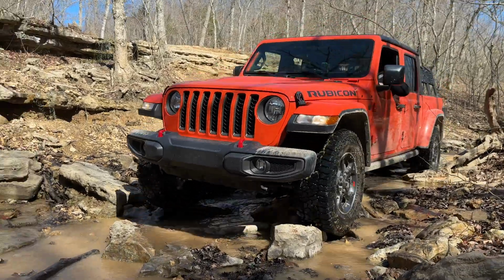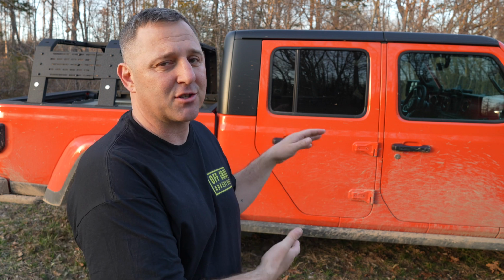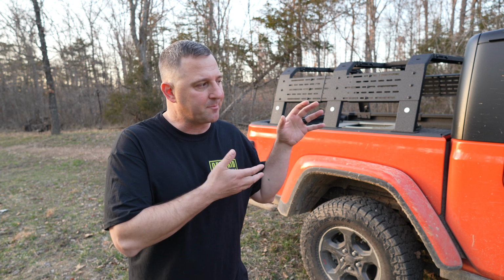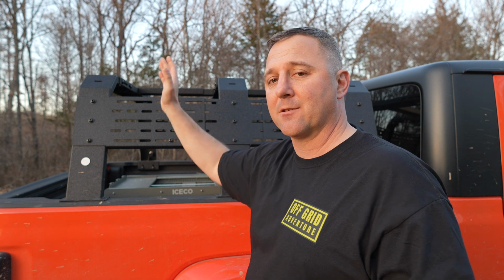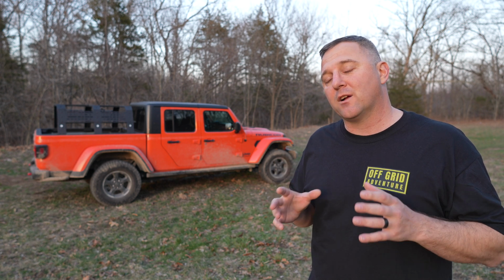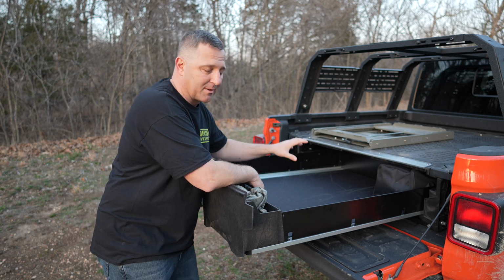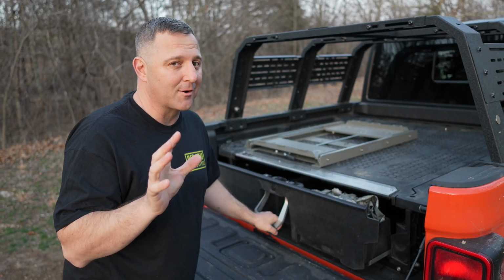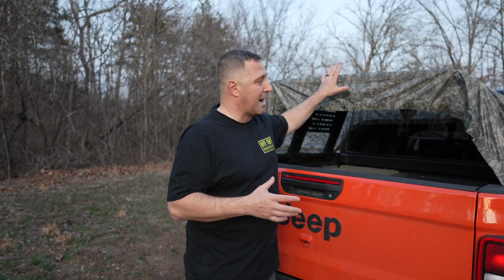Overlanding Gear I WASTED Money on!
First impressions, and regrets after building an overland camping rig in my Jeep Gladiator Rubicon in 2024!  There's a lot of great things with the new Jeep Gladiator build, but I'd make a few changes if I had to do it again. Here's what I'd do differently if I had to start over.

ICECO VL60
Slide Mount
Decked Drawer 2.0
Red Camp Stove

The ICECO VL60D mini fridge is durable, efficient, and a must-have for overland camping enthusiasts.

Chapters
0:00 Jeep Gladiator Overland Camper
0:32 Gladiator vs. Wrangler
1:04 First Regret
2:41 It is a Jeep!
3:30 Second Regret
5:33 Third Regret
7:19 Decision to Make!
8:39 I Don't Regret THIS!